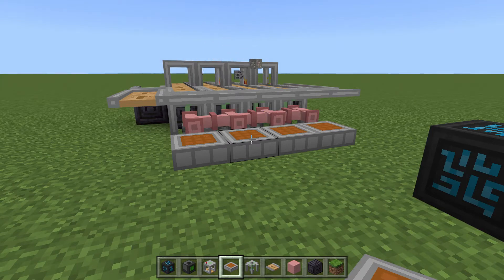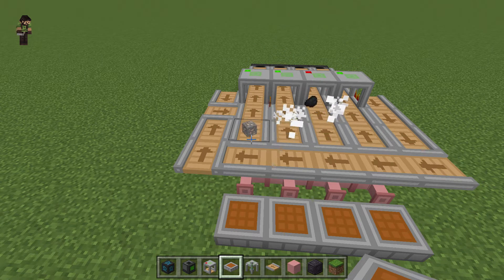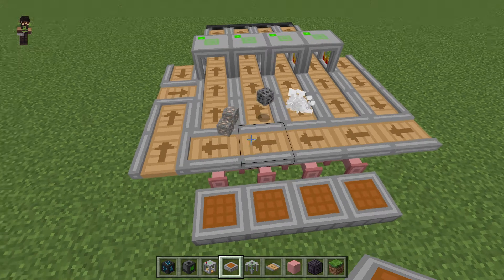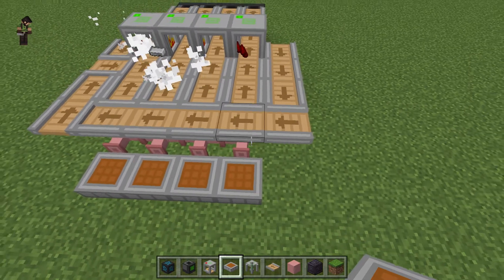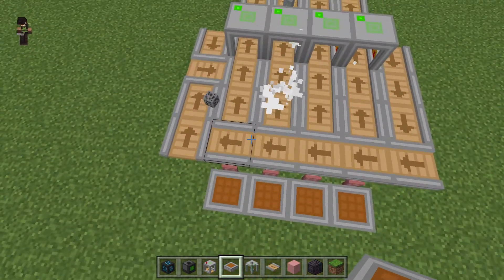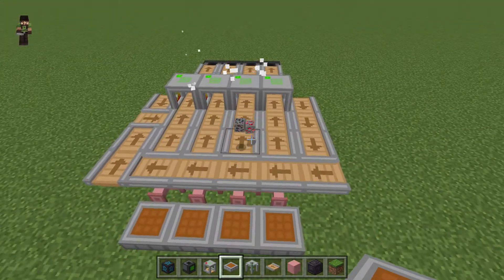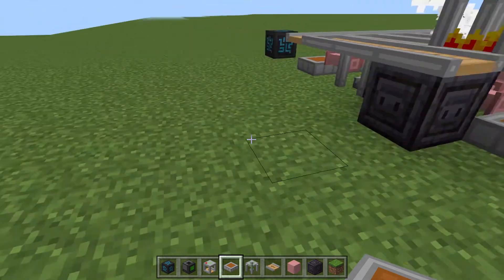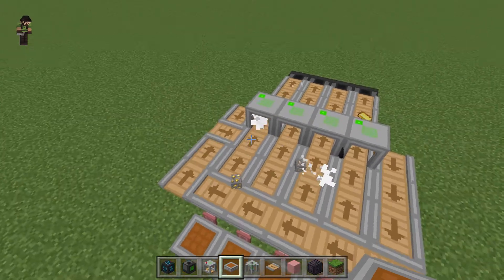Minecraft Bedrock Edition Addon Showcase: Basic Machinery Conveyor Quick Fix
The 1.18.30 update broke conveyors on the miner and powered furnace. This is my qiuick fix you can use to get your production back up and running.